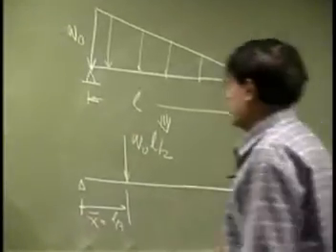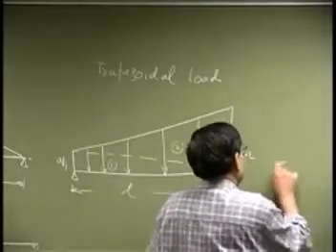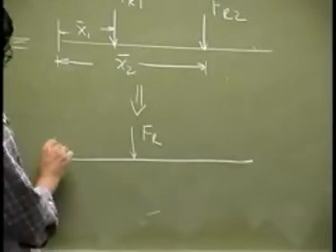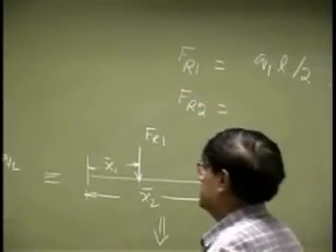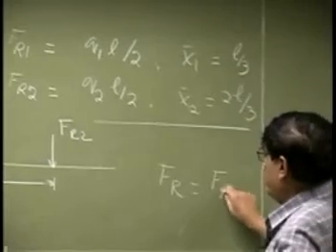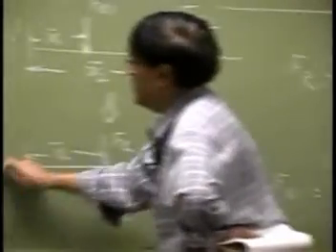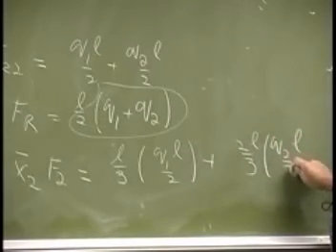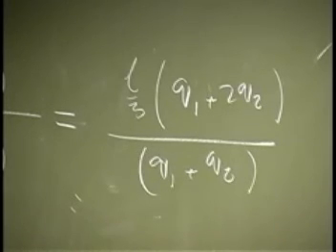simplification trapezoidal distributed loading part 1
The video describes the simplification of a trapezoidal distributed loading into a single concentrated force